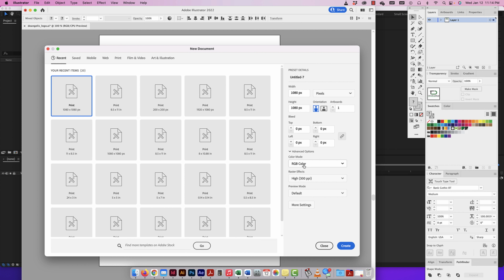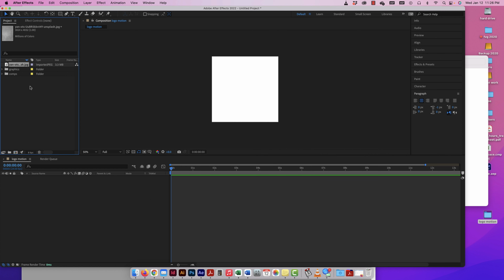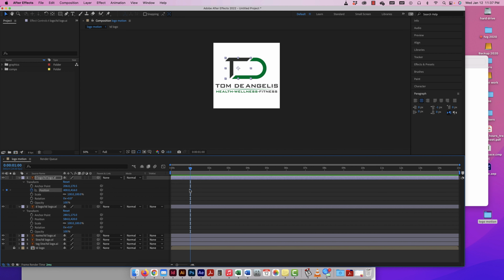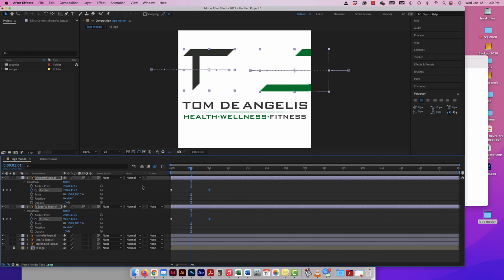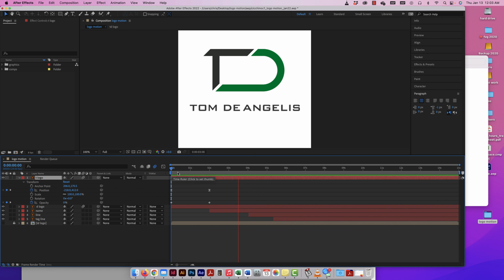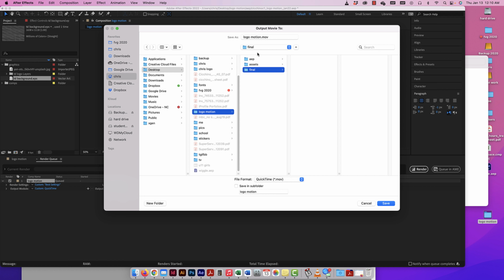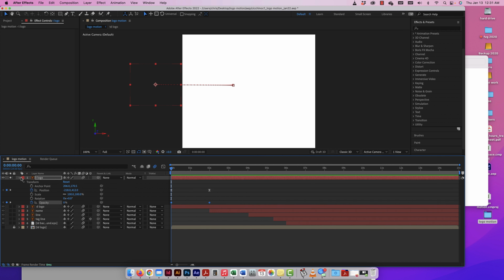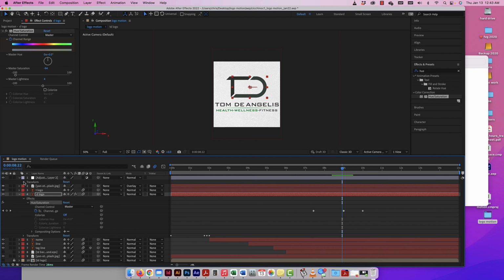Adobe After Effects – Logo Motion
This video shows how to animate a logo in After Effects.

0:00 Prepare Graphics in Adobe Illustrator
5:30 Organize Folder/Files
8:44 New Composition in After Effects
10:50 Project Panel
11:16 Import Files
14:26 Bring File to Layer Panel/Timeline
15:57 Convert AI File to Separate Layers
24:10 Animation/Keyframes
26:13 Time-Reverse Keyframes
28:15 Easy Ease
30:29 Graph Editor
35:40 Motion Blur
54:08 Render Queue

Advanced
59:50 Moving Background
1:03:15 3D Animation
1:08:20 Fine-tuning Animation
1:15:44 Anchor Point
1:17:00 Blending Mode
1:18:05 Effects & Presets
1:20:45 Adjustment Layers